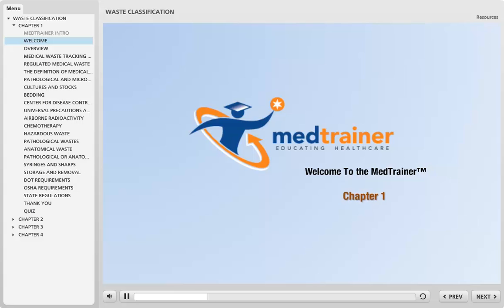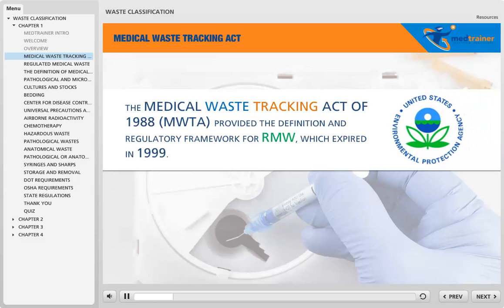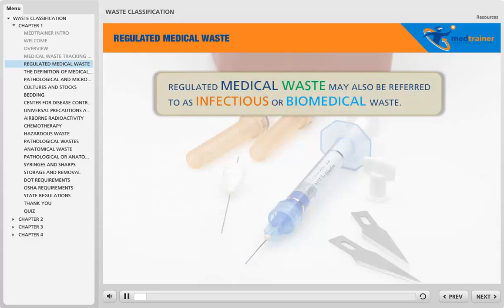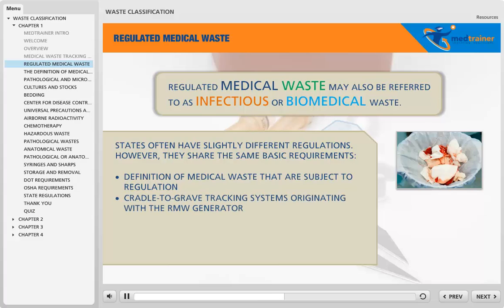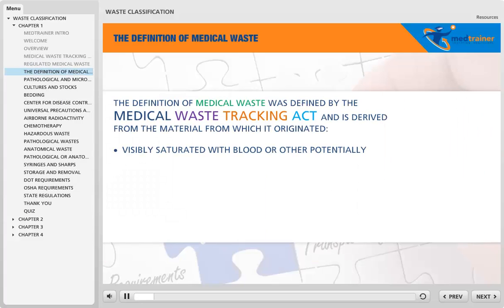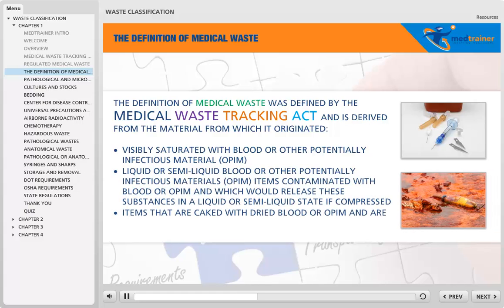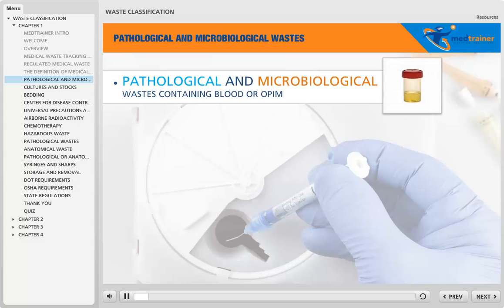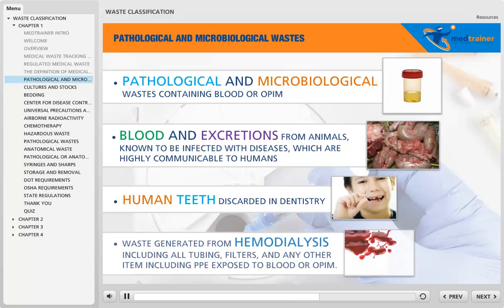Waste Classification Regulations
This is a preview of the MedTrainer training for Waste Classification and Regulations:

We help you understand the classifications of waste streams, proper handling, segregation and disposal. We also cover waste minimization and recycling techniques to measure and decrease the carbon footprint of your facility -- no matter the size of your organization.